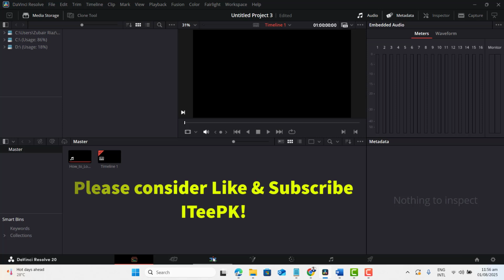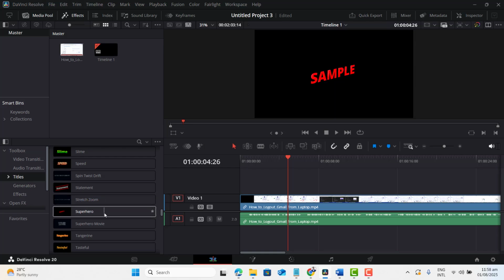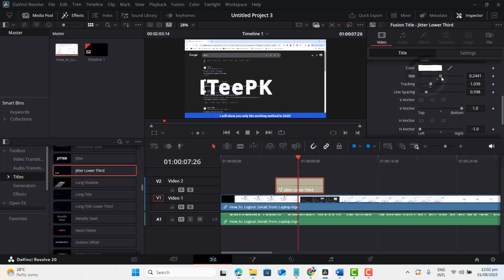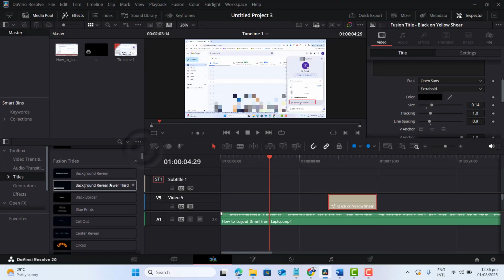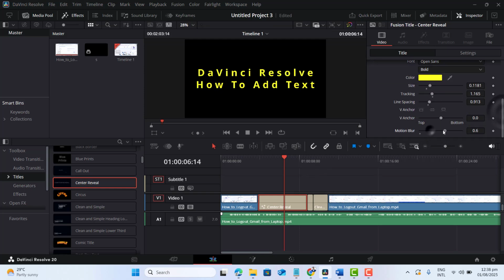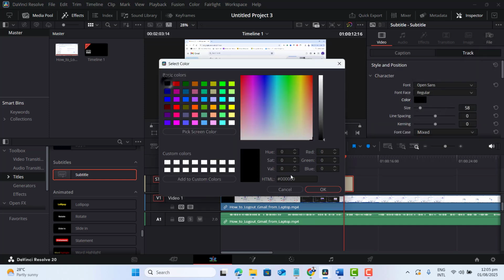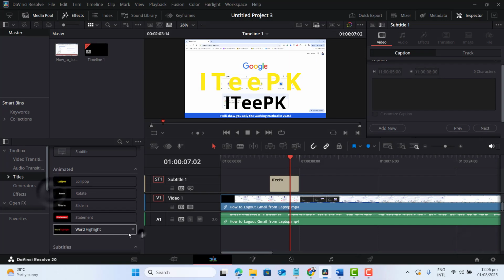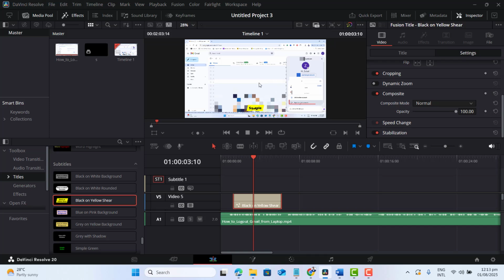How to Add Text in DaVinci Resolve 20 | Add Subtitles, Titles & Animated Text (Beginner Tutorial)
Learn how to add text in DaVinci Resolve 20 in this beginner-friendly tutorial!
We'll cover everything from basic titles to animated Fusion text and subtitles that actually render. Whether you're trying to add captions, stylish intros, or motion graphics — this video has you covered.

✅ In this DaVinci Resolve tutorial, you’ll learn:

How to add text in DaVinci Resolve

The difference between standard titles, Fusion titles & subtitles

How to fix subtitle rendering issues

How to customize animated text styles